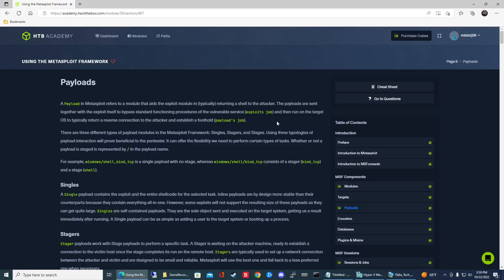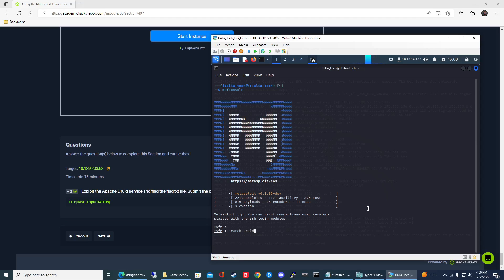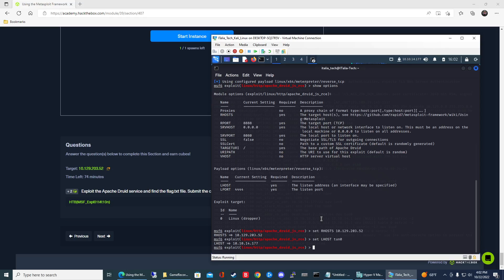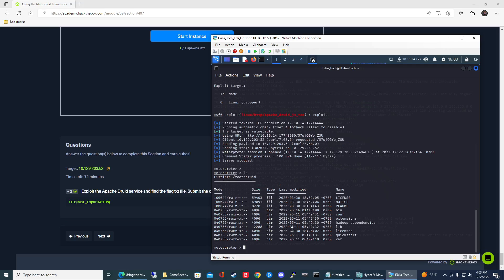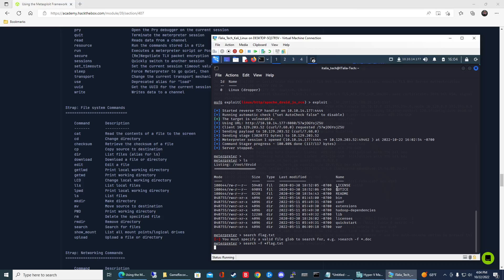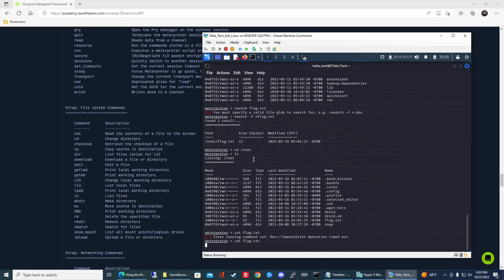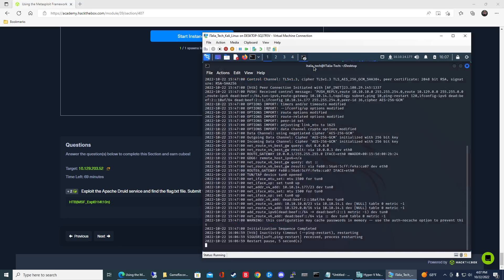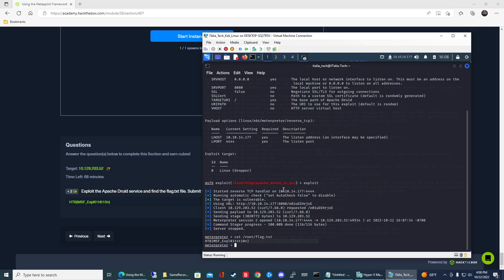HTB Academy: Using The Metasploit Framework - Payloads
In this video, I provide a walkthrough through the "payloads" section in the HTB Academy module, "Using The Metasploit Framework."